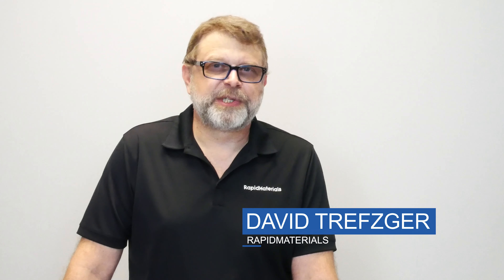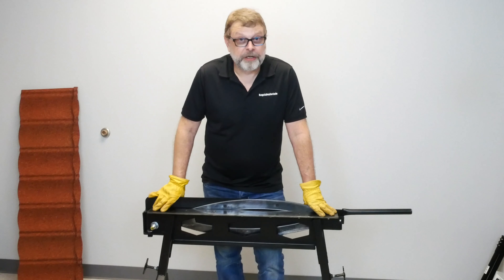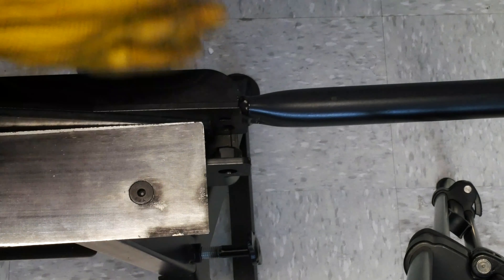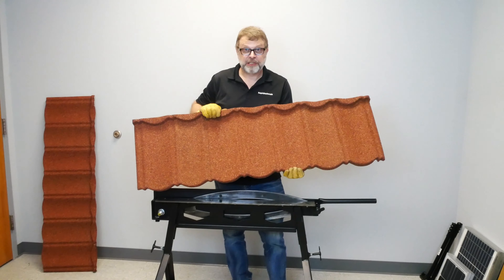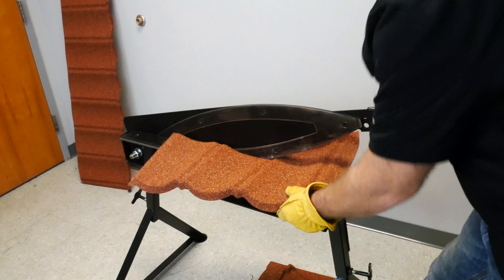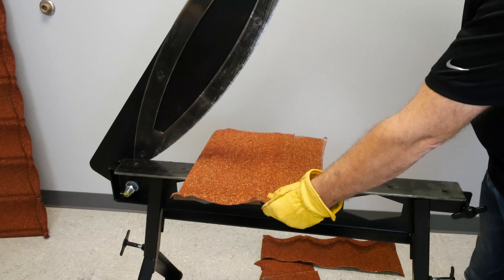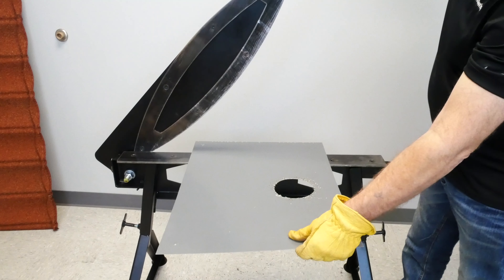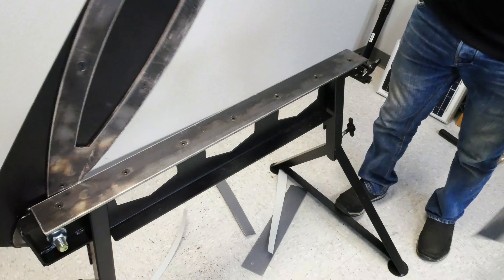Swenson Stone Coat Shear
Referred to as the Swenson Shear “utility knife,” the Stone Coat Cutter is designed for use on a multitude of applications from stone coated metal shake and shingles, to 14-gauge stainless flat sheets. It is equipped with a 34-inch blade that is made of long lasting, high-carbon steel. This go-to tool is safe, efficient, and transportable with a weight of just  65 pounds.

The Stone Coat Cutter is made in the United States and is built to last with a dual edge blade for double the cutting life.